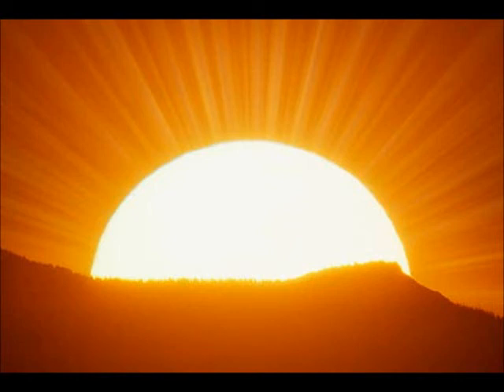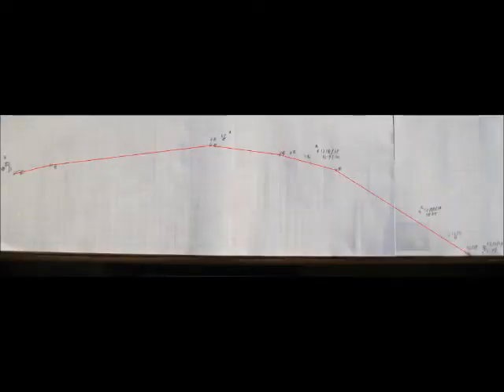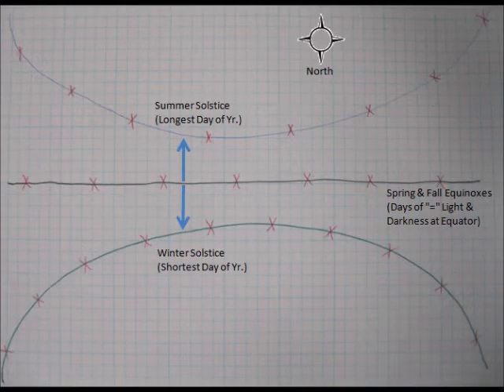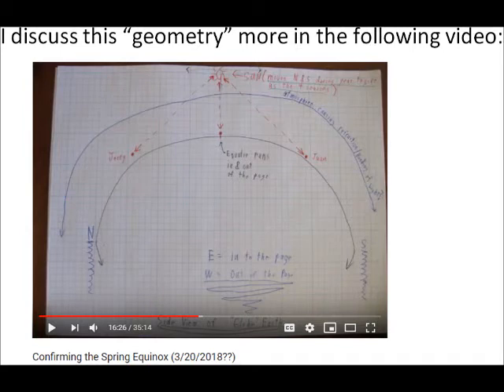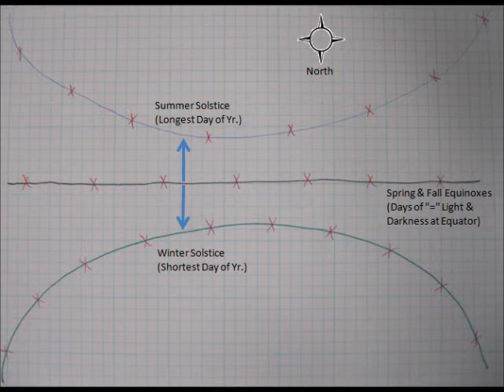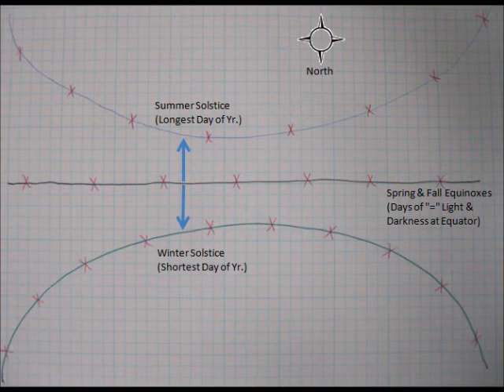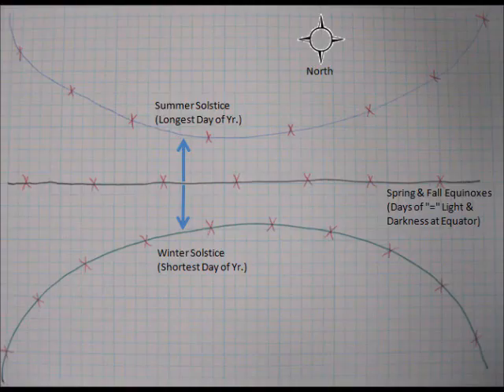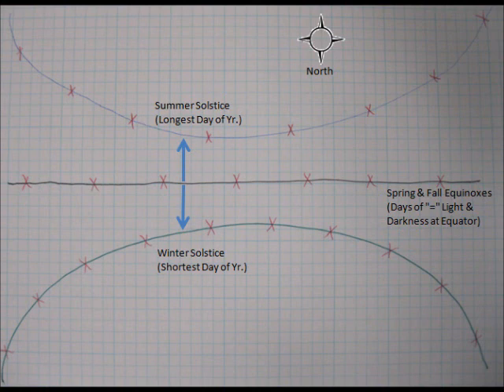Spring Equinox 2019, Part 1 (Sundial)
Facebook Group Names:

Solar Tracking Observations (Confirming the Creator’s Times via Gen1:14)

Lunar Tracking Observations (Confirming the Creator’s Times via Gen1:14)

Stellar Tracking Observations (Confirming the Creator’s Times via Gen1:14)

Interactive Translation Project (ITP)

Enoch 1, Luminary Sections (Interactive Translation Project)

The Creator’s Set Times